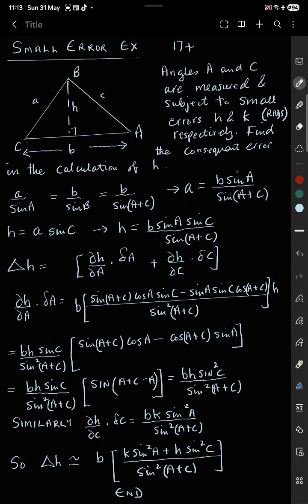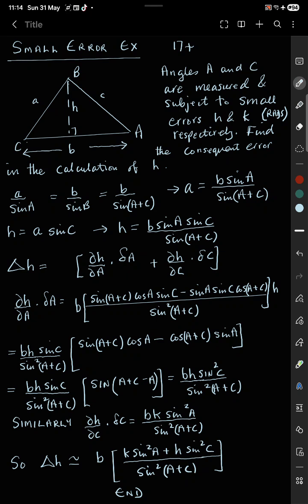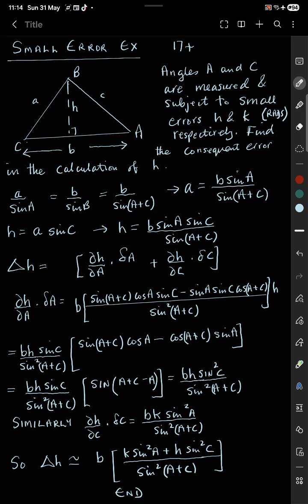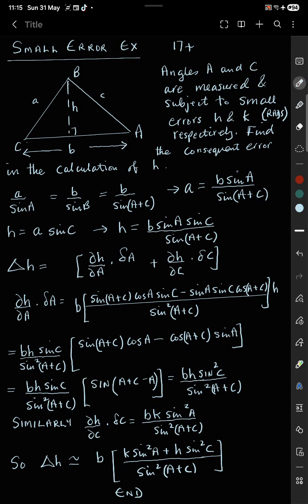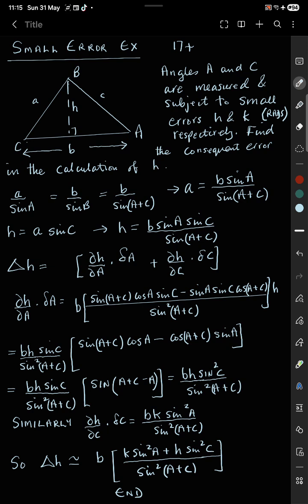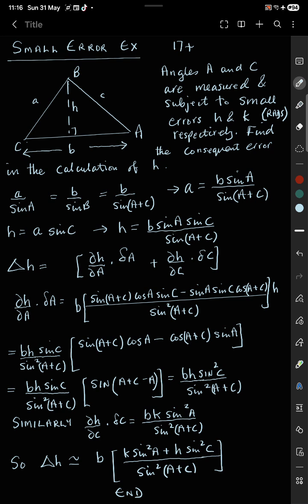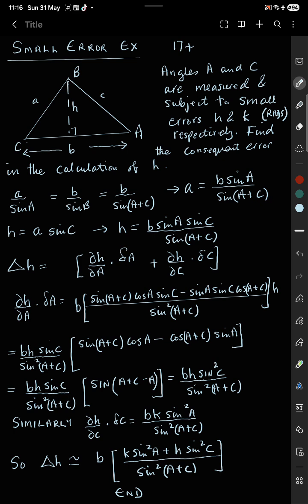Small Error Ex 17+